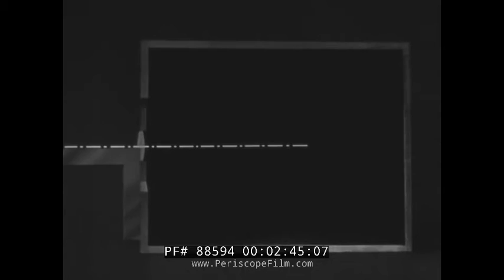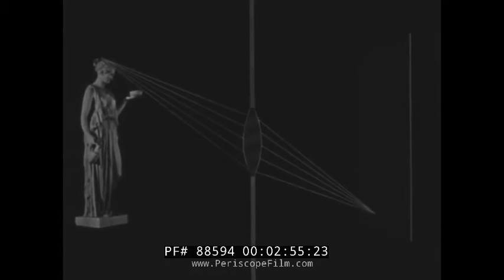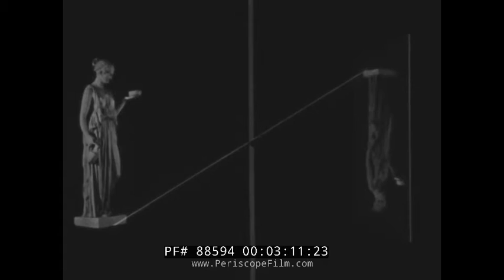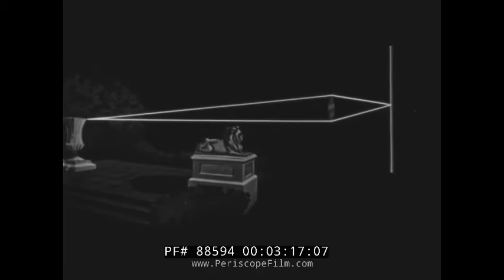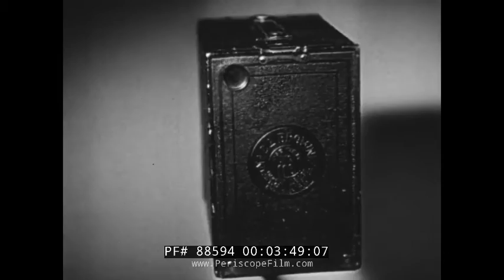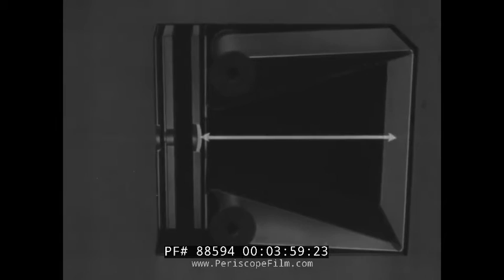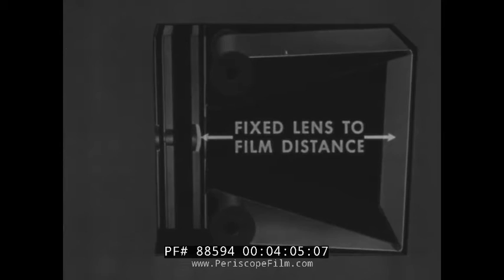U.S. NAVY 1950s BASIC PHOTOGRAPHY & MOTION PICTURE CAMERAS TRAINING FILM 88594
Produced in the 1940s for the U.S. Navy, THE BASIC CAMERA provides a brief historical overview of the camera, including the famed camera obscure, before showing modern photographic equipment and techniques. Box cameras, bellows cameras, and other specialized equipment is shown. At the 13 minute mark the film also shows a motion picture camera with a turret, and explains the operation of the shutter. A Graflex camera is seen at the 9:00 mark and following, including a high speed camera at the 10 minute mark.